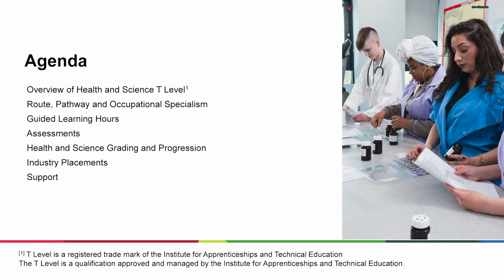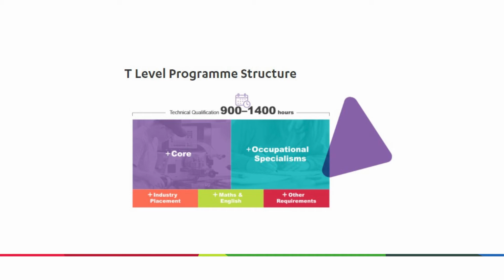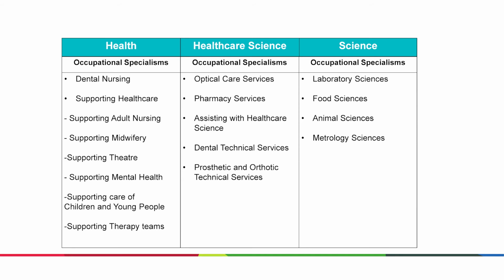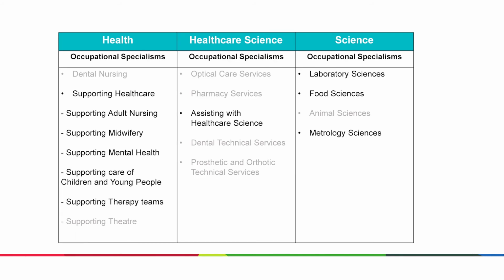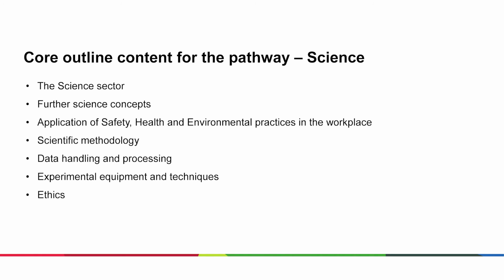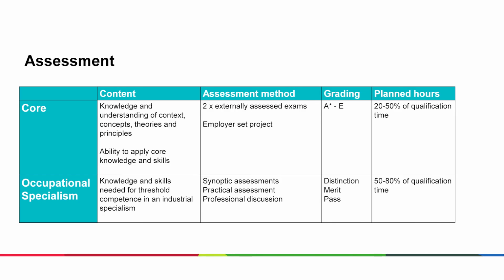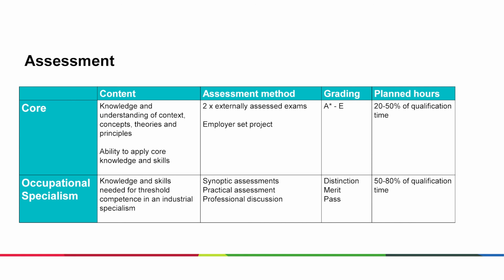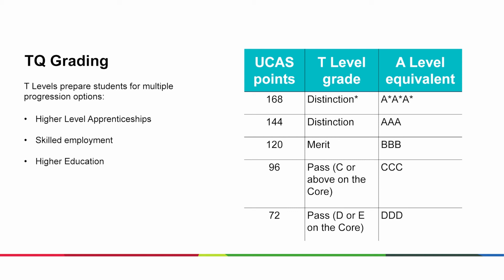Health and Science T Levels with NCFE